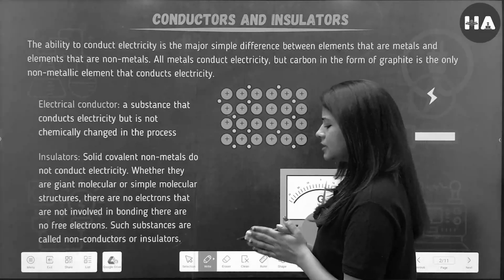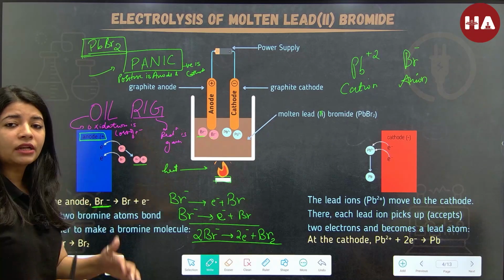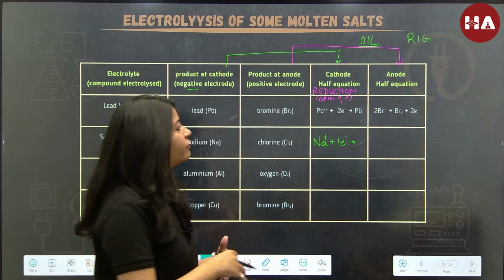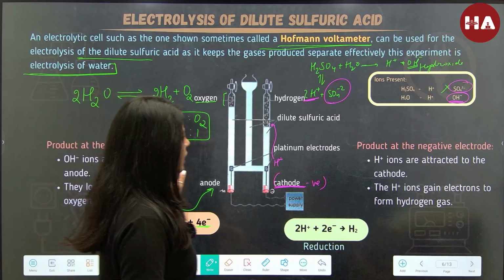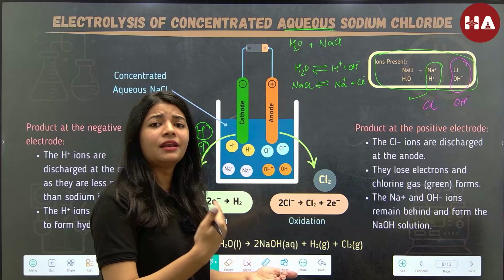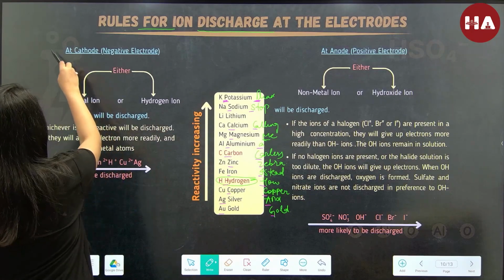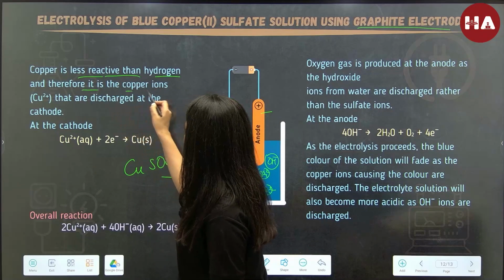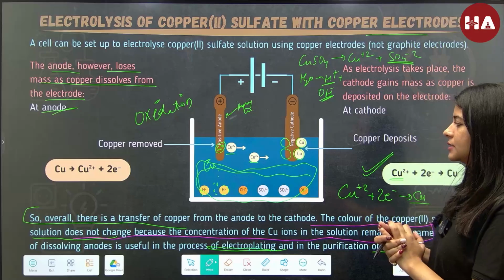Electrochemistry (Part 2) | IGCSE GCSE O level Edexcel Chemistry | Full Course + Revision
📚Part (2/3) of (Electrochemistry) - This video covers:
A detailed exploration of various electrolysis processes and their applications. It covers the electrolysis of molten lead(II) bromide, several molten salts, and dilute sulfuric acid. Key topics include ionic half-equations, the effect of concentration on electrolysis, and rules for ion discharge at electrodes. The video also demonstrates predicting the products of electrolysis and includes practical examples such as the electrolysis of concentrated aqueous sodium chloride, blue copper(II) sulfate solution using graphite electrodes, and copper(II) sulfate with copper electrodes.

🎓 Board and syllabus information:
IGCSE

⏰ Timestamps:
00:00 Recap of Part 1
00:30 Introduction
01:00 Content
02:30 Electrolysis of Molten Lead (II) Bromide
12:12 Electrolysis of Some Molten Salts and their ionic half equation
16:03 Electrolysis of Dilute Sulfuric Acid
21:26 Gas Test for Examiner tips and tricks
23:35 Electrolysis of concentrated Aqueous sodium chloride
29:09 Effect of Concentration
32:14 Rules for Ion Discharge at the electrodes
36:41 Predicting the Products of Electrolysis
39:07 Electrolysis of Blue Copper(II) Sulfate solution using graphite electrode
42:34 Electrolysis of copper(II) Sulfate with copper electrodes
47:11 conclusion